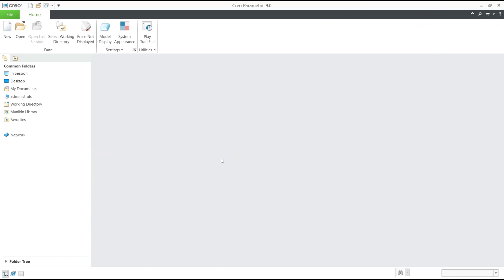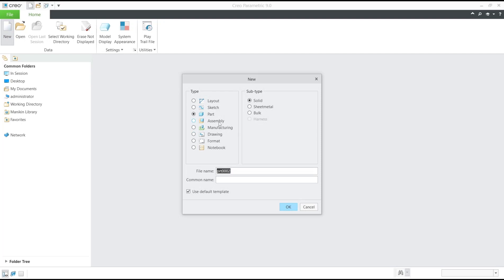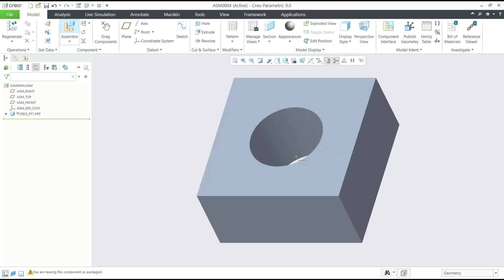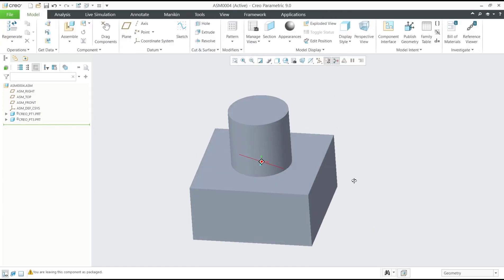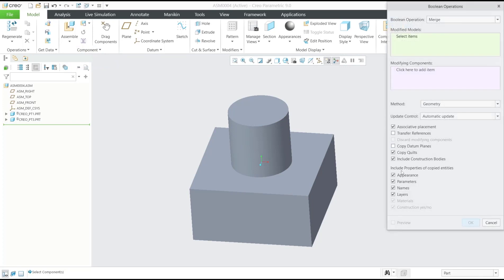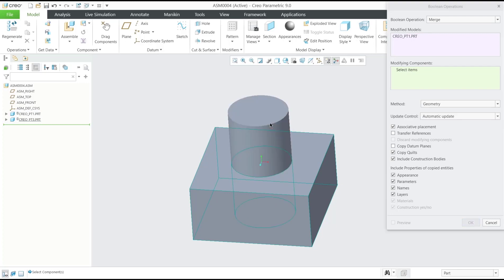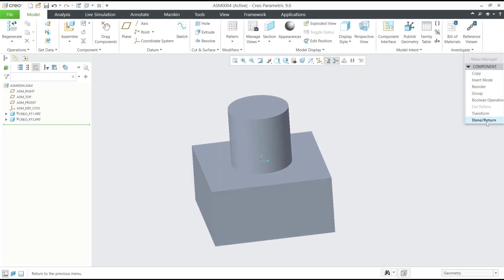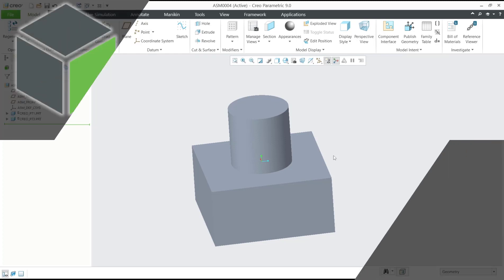Creo How To Merge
Learn how to merge two or more parts or assemblies in Creo, a powerful 3D CAD software commonly used for product design and development. This step-by-step guide will help you master the process.